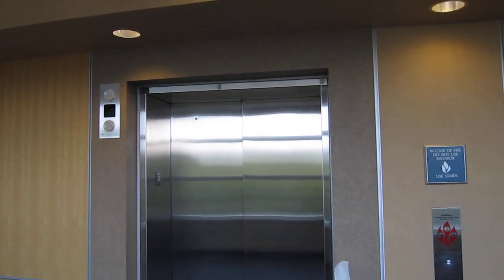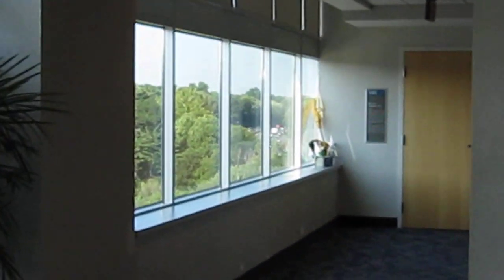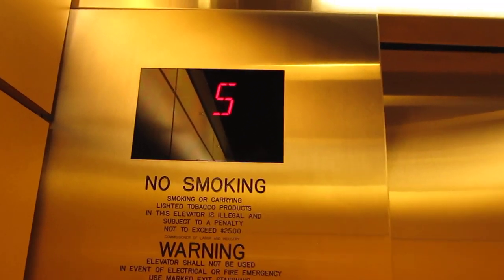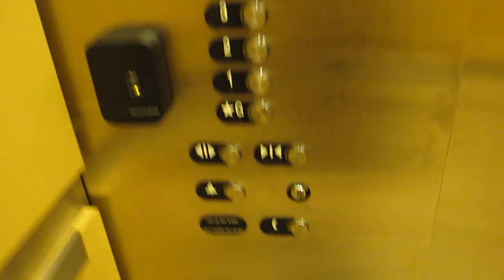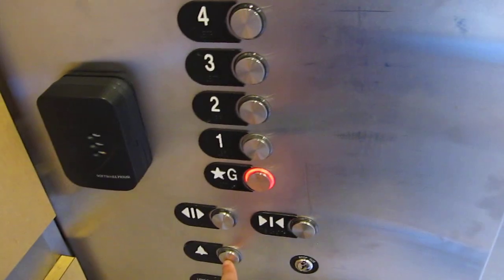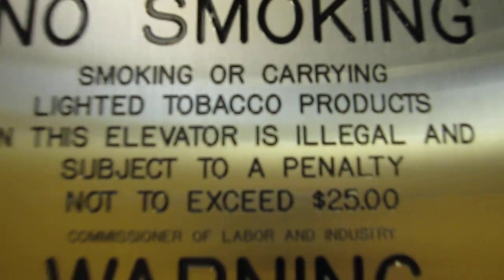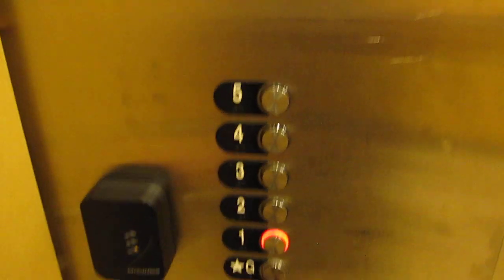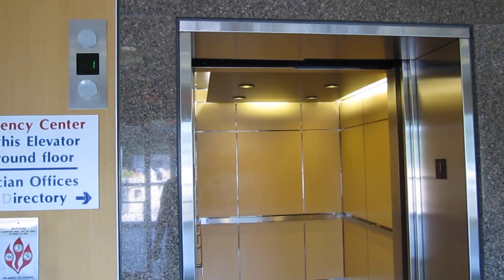Otis Gen2 Traction Elevators in Physicians Bldg in Holy Cross Hospital in Silver Spring/Wheaton, MD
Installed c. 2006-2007